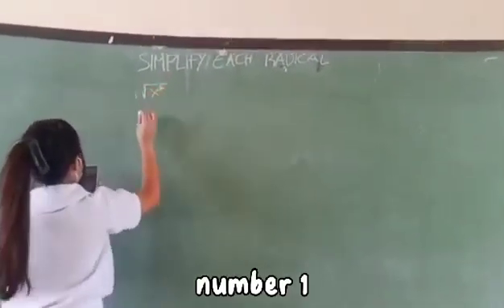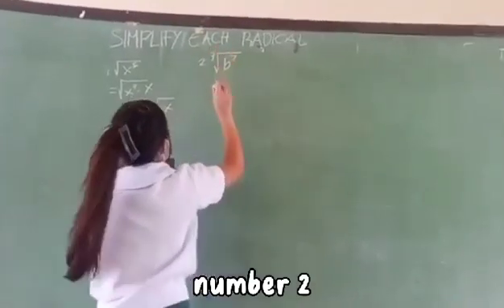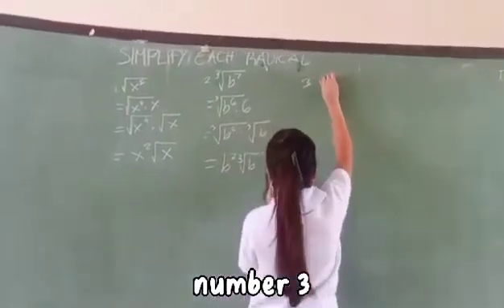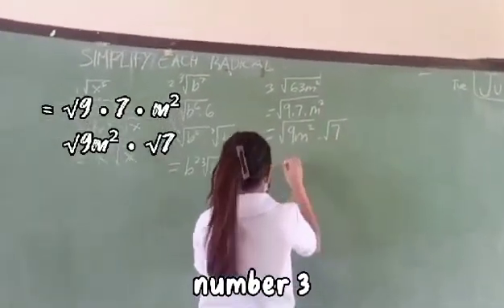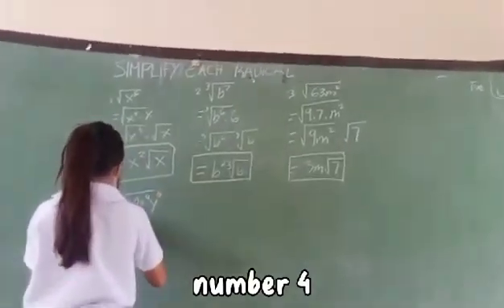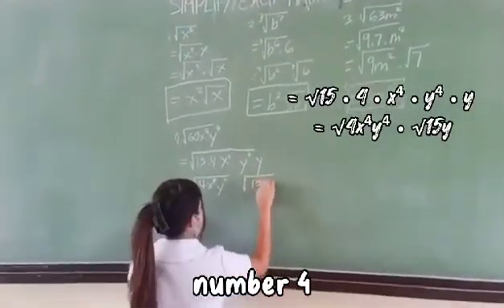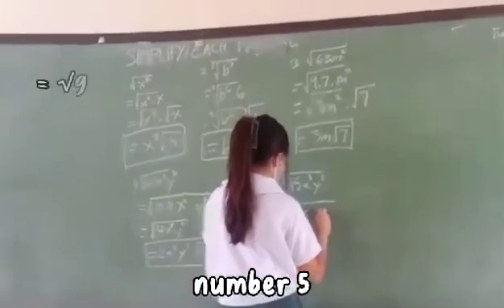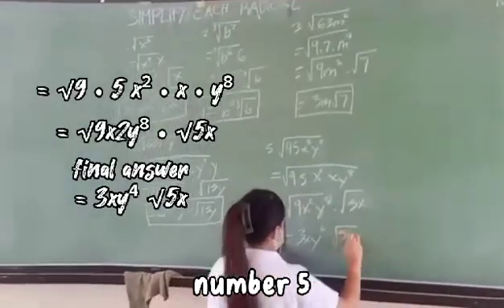SIMPLIFYING RADICAL EXPRESSIONS VIDEO CLIP TUTORIAL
SOLVING EACH RADICAL EXPRESSIONS
VIDEO TUTORIAL CLIP ABOUT SIMPLIFYING RADICAL EXPRESSIONS